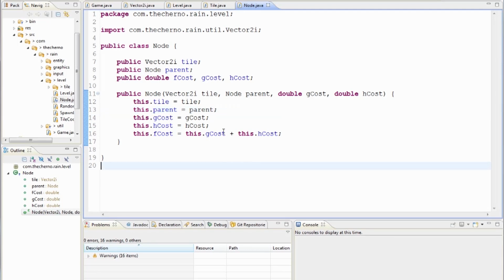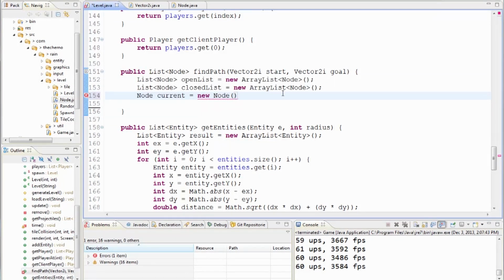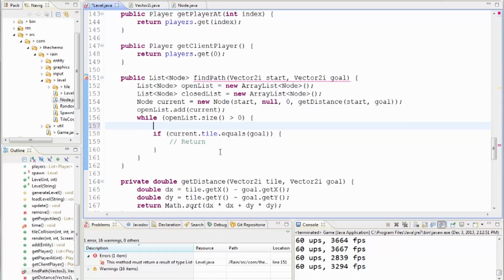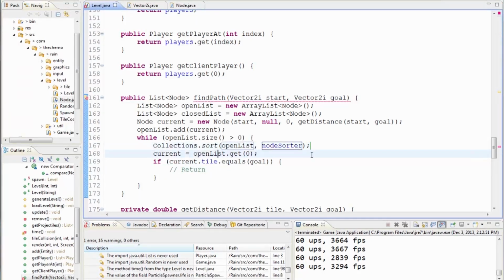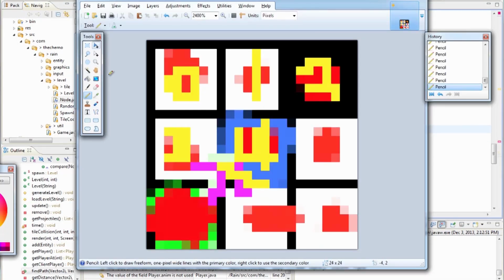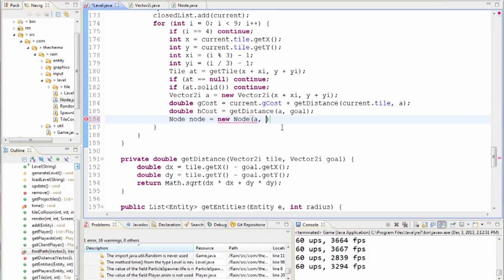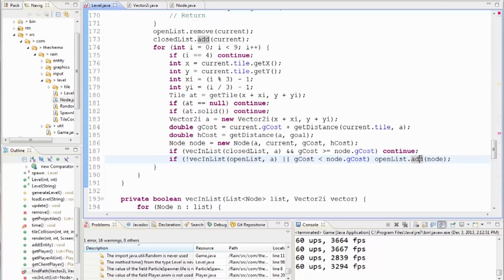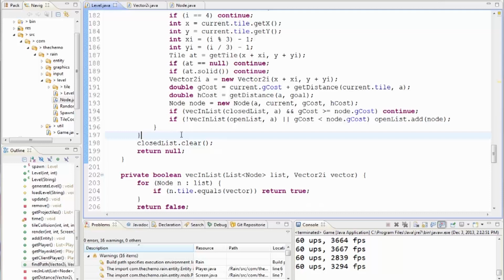Ep. 100: A* STAR SEARCH ALGORITHM - Game Programming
In this video:
- How to implement the A Star search algorithm (A*)